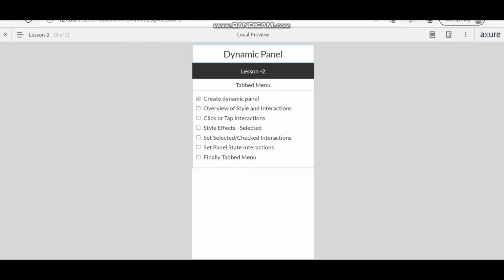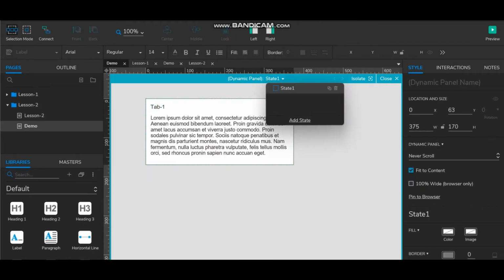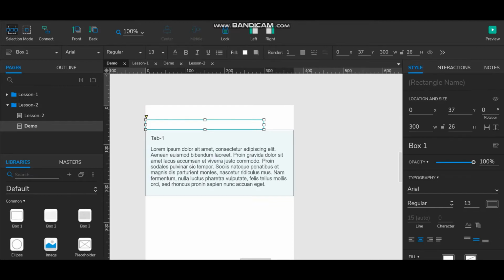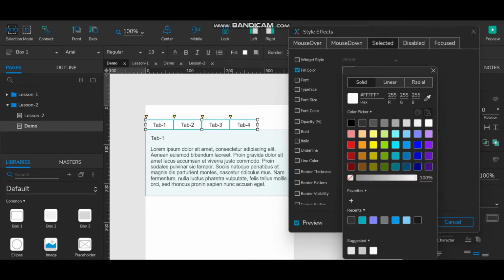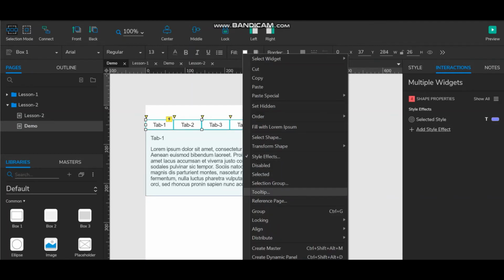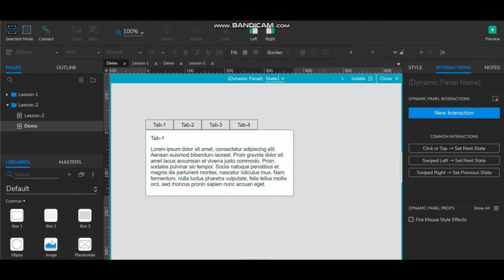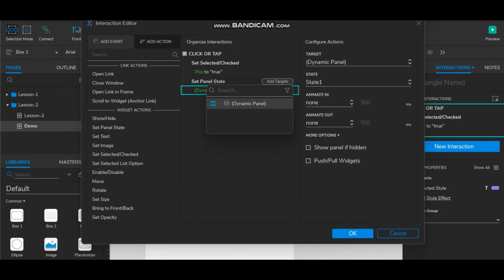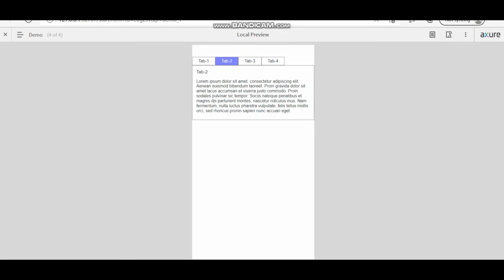Axure Lesson2 Dynamic Panel Introductions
Dynamic panel introductions
Dynamic Panel example as Tabbed Menu

- Create dynamic panel
- Overview of Style and Interactions
- Click or Tap Interactions
- Style Effects - Selected
- Set Selected/Checked Interactions
- Set Panel State Interactions
- Finally Tabbed Menu